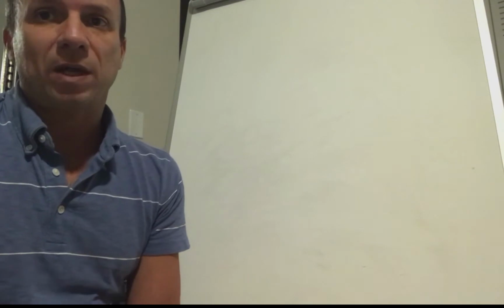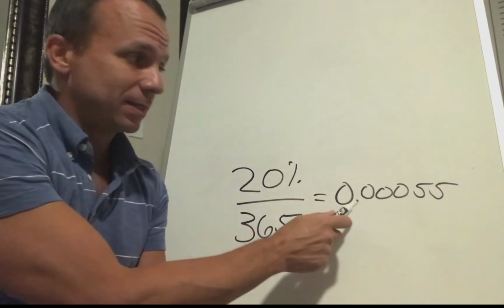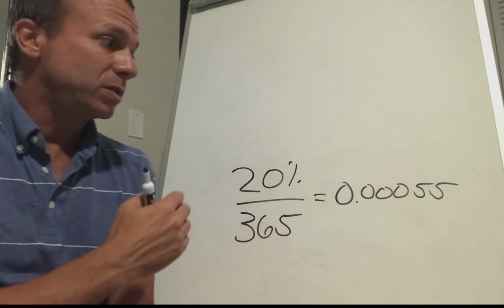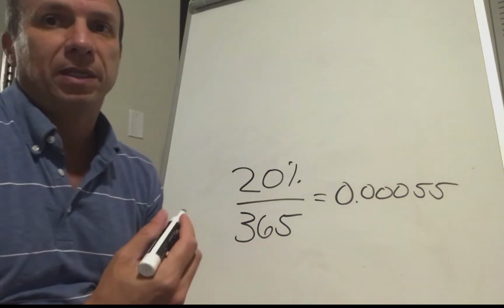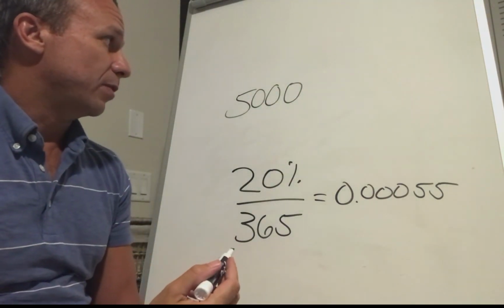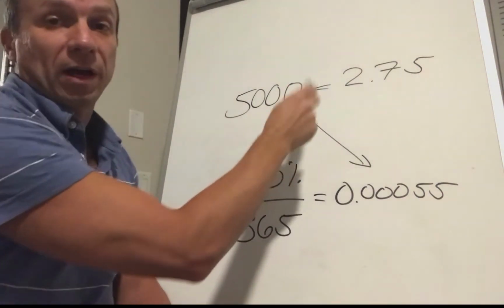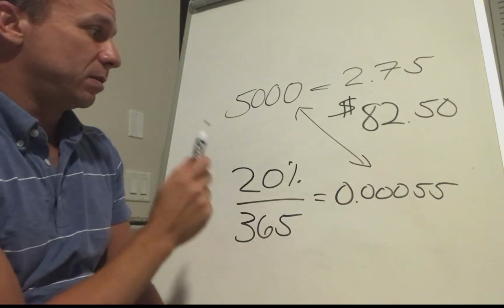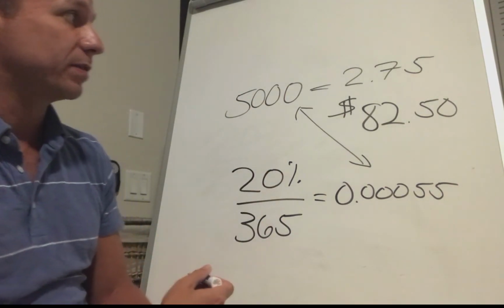Daily Update Episode 9: Credit Card Interest | Bautis Financial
Join me daily for the latest in financial planning, physical wellness, current and events and more.

Today I explain how the credit card companies are calculating interest charges and things you can do to keep the interest charges as low as possible.

Want to hear more about how we can help you achieve your financial goals? Schedule a complimentary consultation with us

Please comment with any questions below. We would love to hear from you.